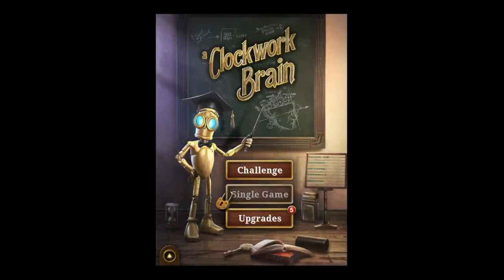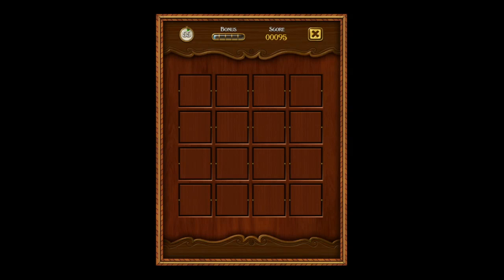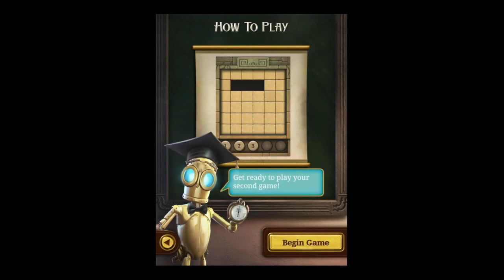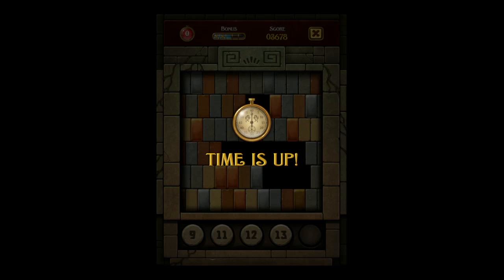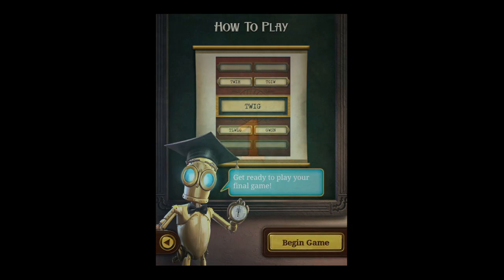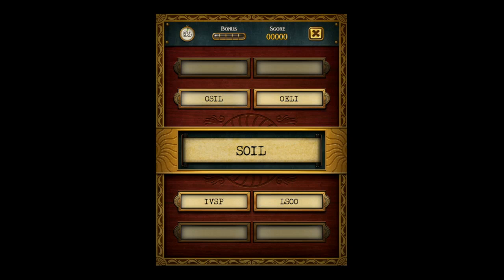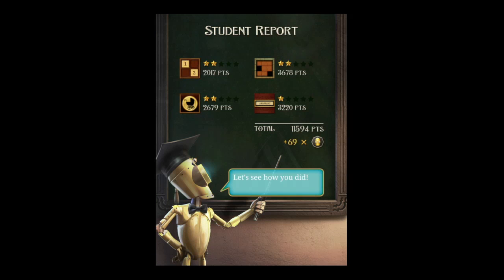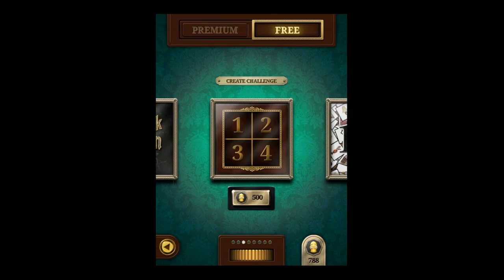Brain Training Game Clockwork Brain iPad App Review - CrazyMikesapps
Brain Training Game Clockwork Brain iPad App Review

Brain Training Game Clockwork Brain - Challenge your Mind with Fun Puzzles! Is our favorite Brain Training Game and is free, features 4 quick challenge games, free un-lockable game modes, wallpapers, and other items. There is a full version game that has even more Brain Training Games.

Get The Clockwork Brain - Challenge your Mind with Fun Puzzles! App Free Now